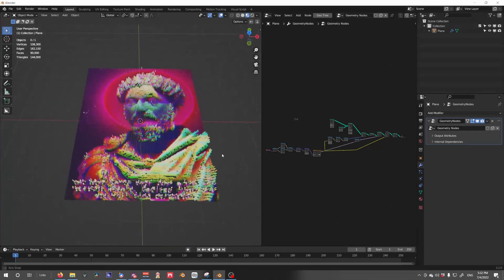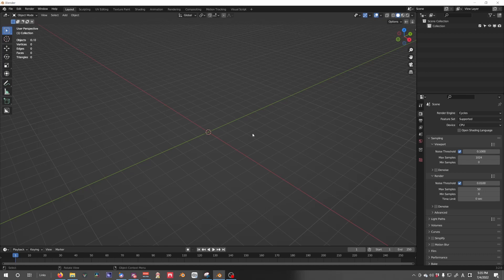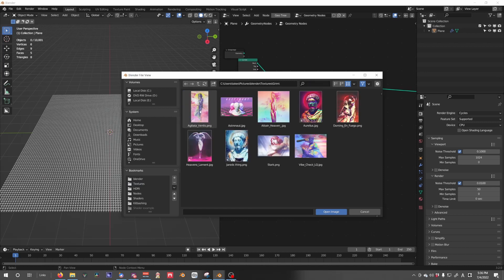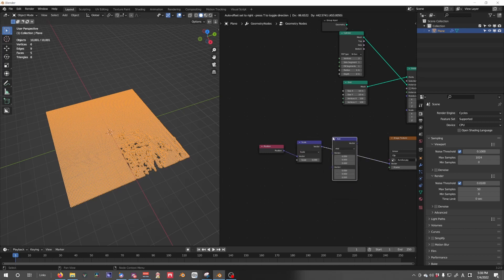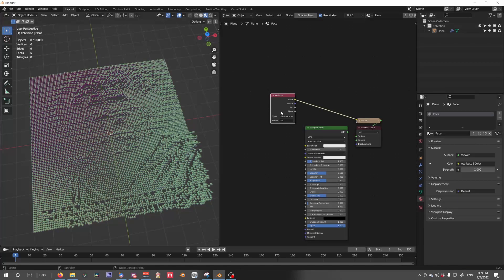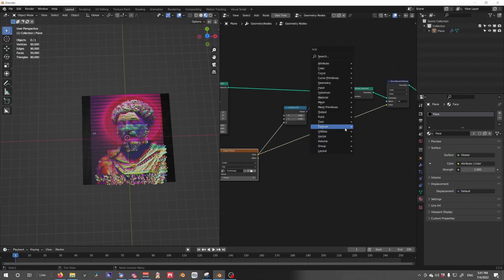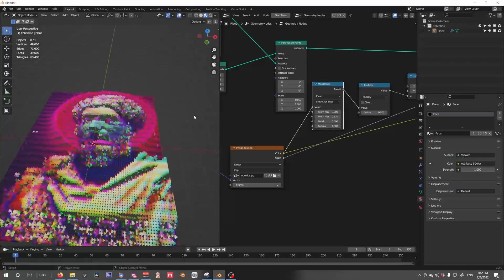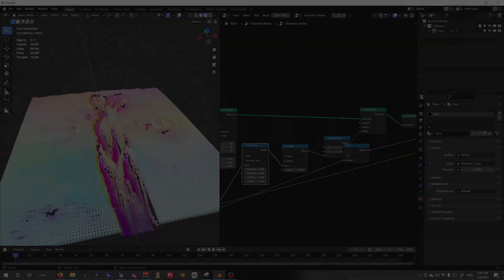[Geometry Nodes Tutorial] How to color instances using attributes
In this video we explore a way to project an Image into blender geometry nodes and do some fun stuff with it. I hope you learn plenty from this and do some cool renders. Enjoy

TimeStamps
00:00 - Intro
01:06 - Geometry Nodes Start
02:04 - Instancing on Points
02:47 - Image Texture
03:40 - Vector mapping
04:56 - Adding materials
05:07 - Name Attribute
05:44 - Attribute to shader
06:18 - Voilà
06:26 - Aspect ratio changes
07:21 - Clipping fix
08:21 - Finer control
09:46 - Switching images
10:20 - END